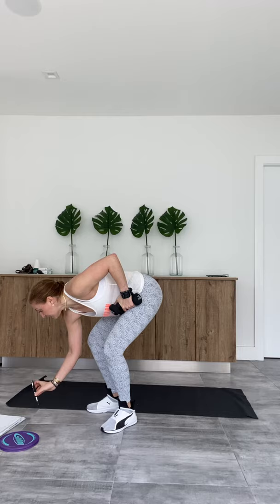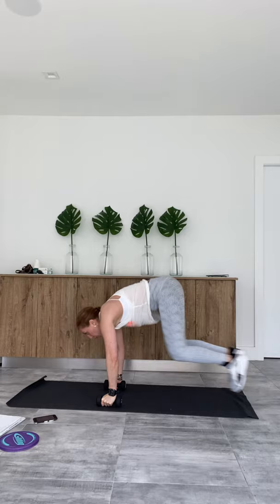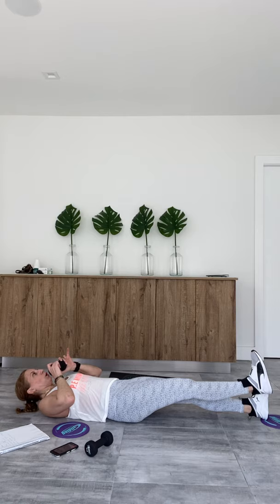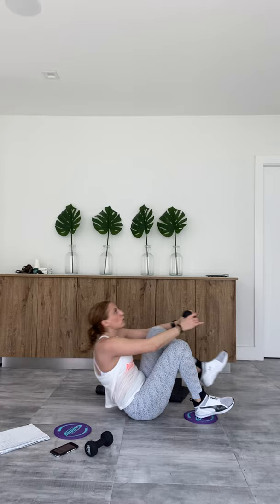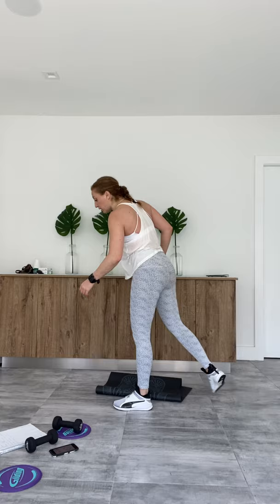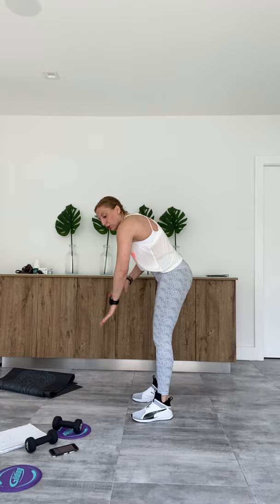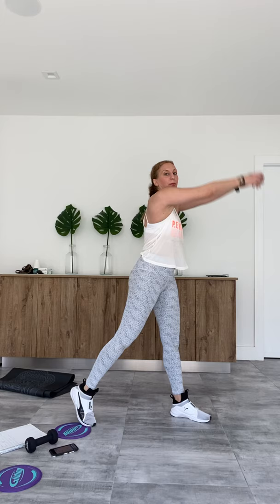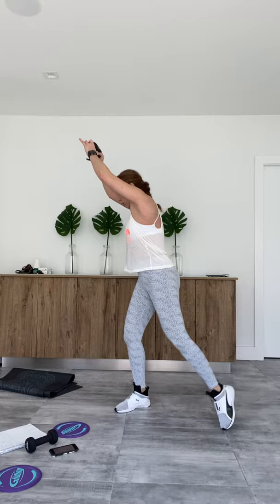Tabata with Adele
Weights, Gliders or Towels, and a Mat.